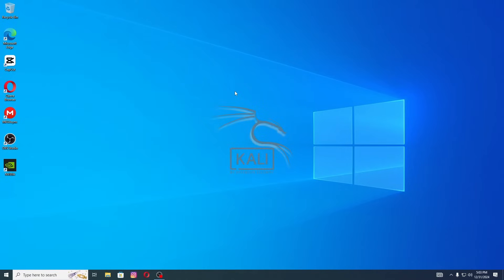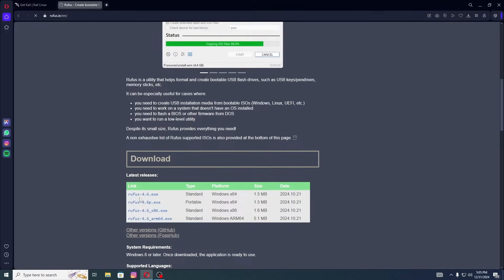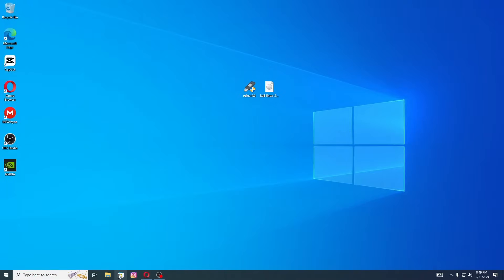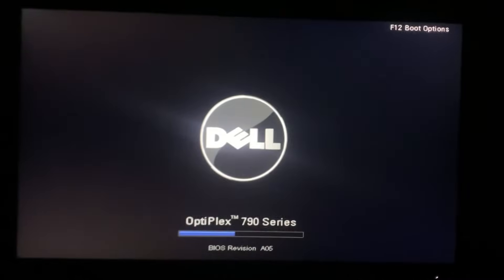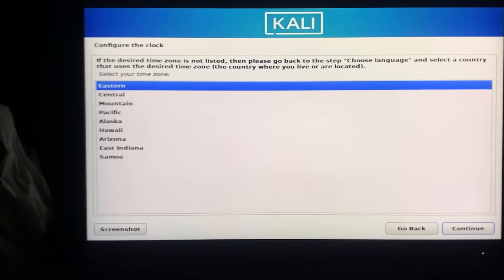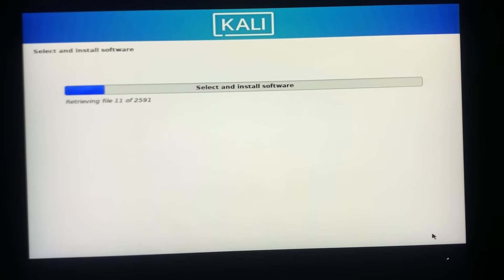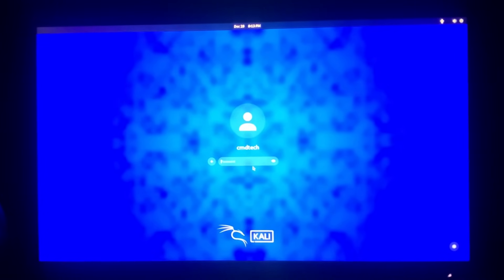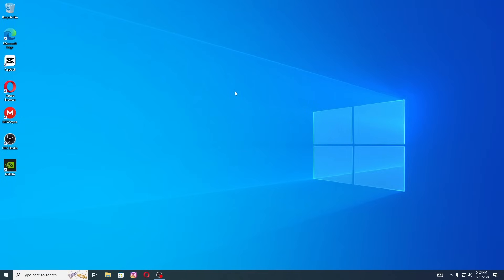How to Dual Boot Kali Linux & Windows Seamlessly! 🖥️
In How to Dual Boot Kali Linux & Windows Seamlessly, discover the easiest way to install and manage two operating systems on one device.

kali linux
dual boot
windows 11
windows 10
dual boot windows kali linux
dual boot kali linux windows 11
laptop